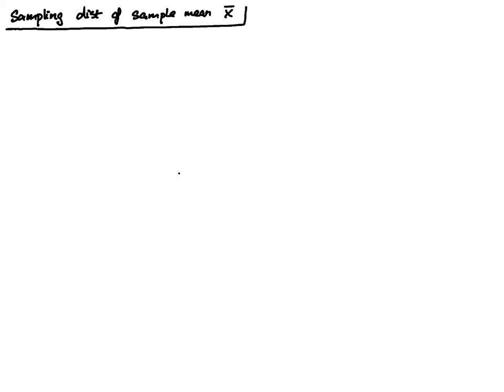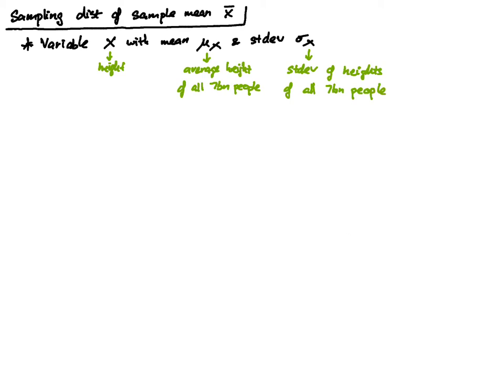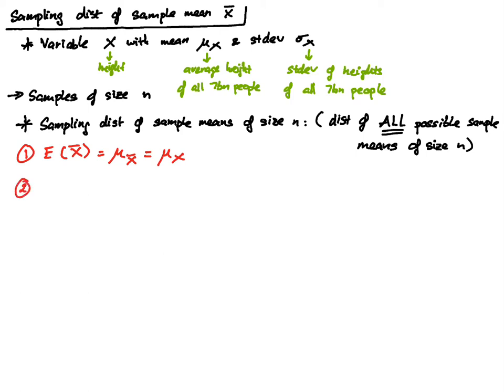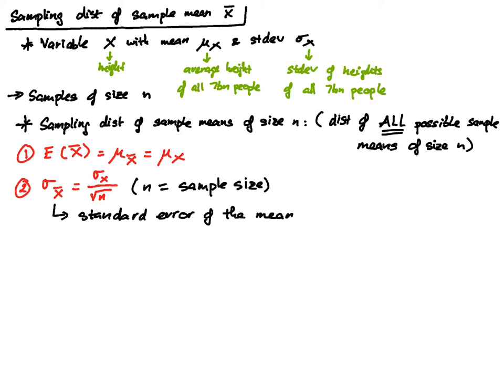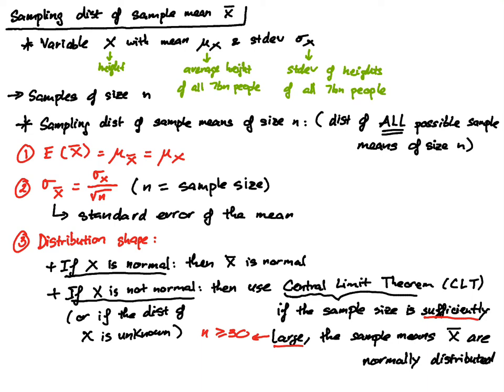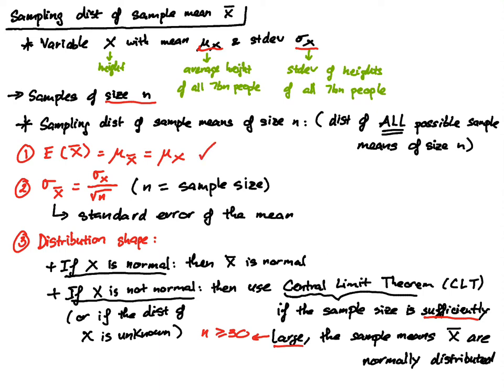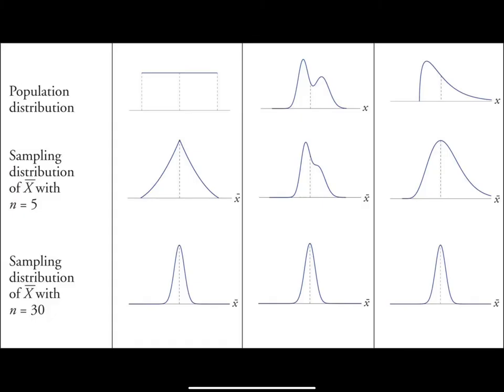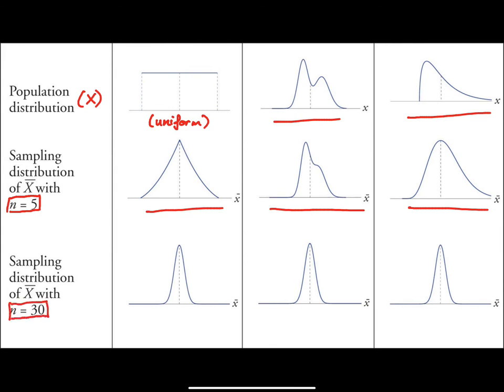Sampling distribution of the mean